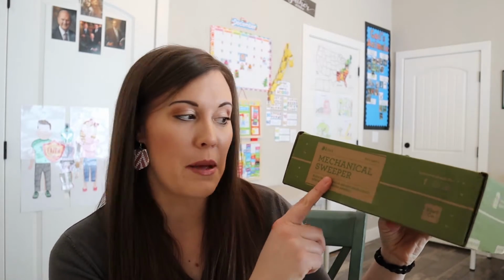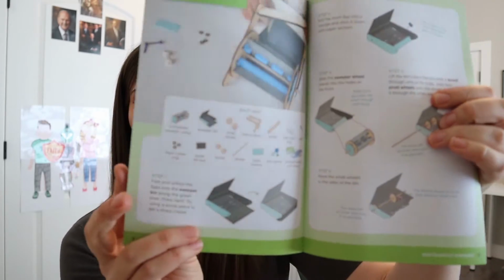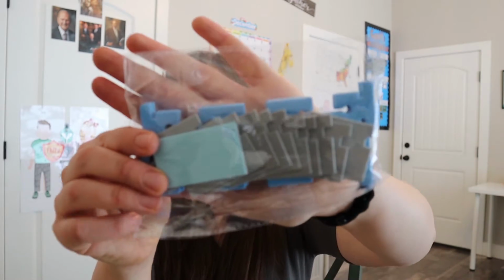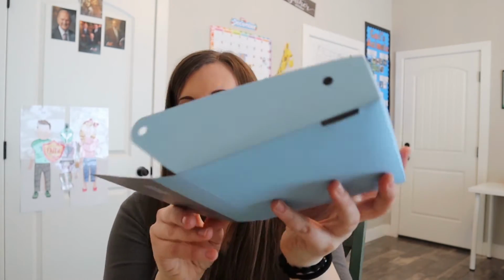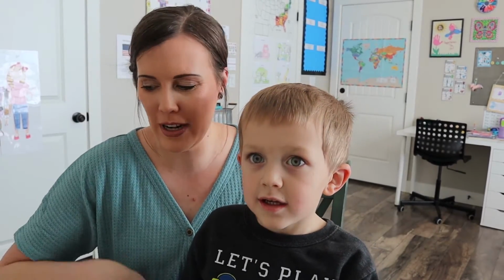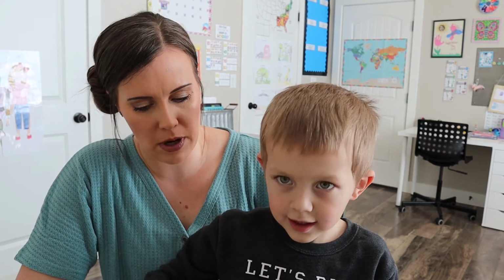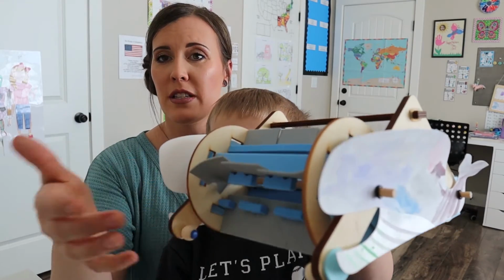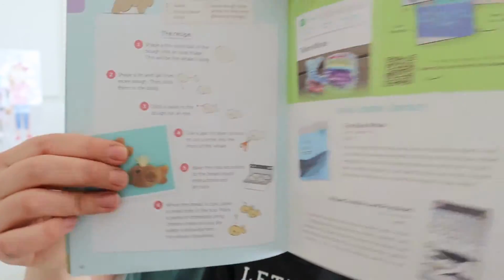Unboxing Kiwi Crate January 2020 - Mechanical Sweeper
Hi friends, today I am sharing an unboxing of the January 2020 Kiwi Crate from Kiwico. This is a monthly subscription box for 5-8 year olds, but my almost 5 year old is able to do them with minimal help. These boxes encourage kids to be creative, teach them how to read and follow instructions, and provide a little break for a busy homeschooling mom.